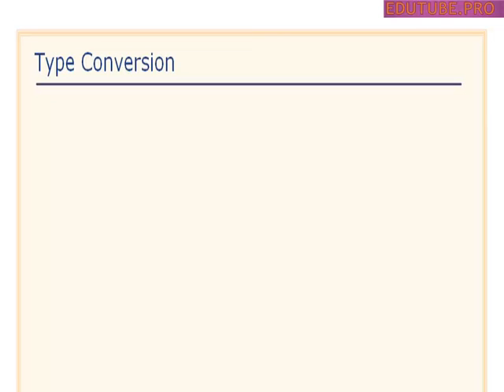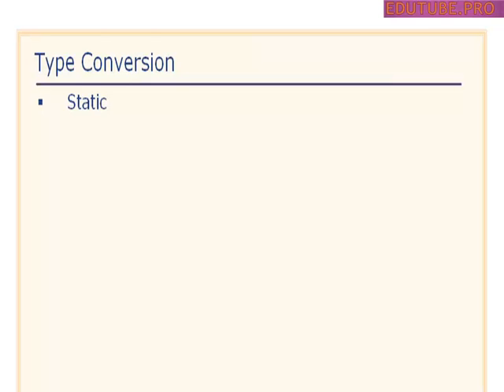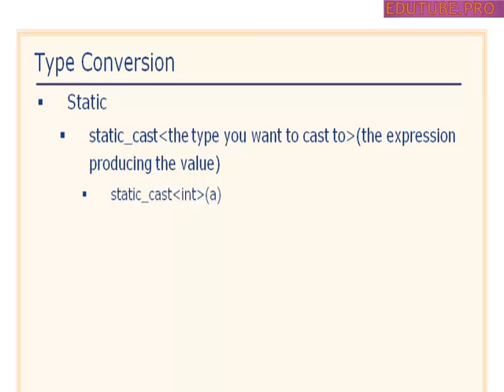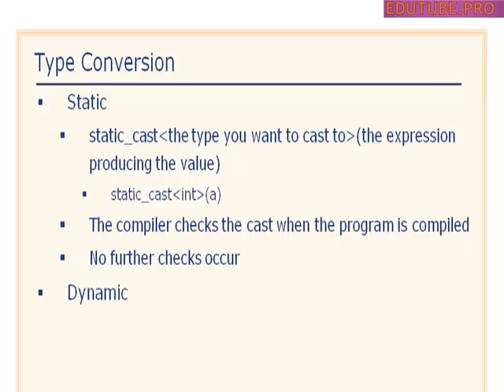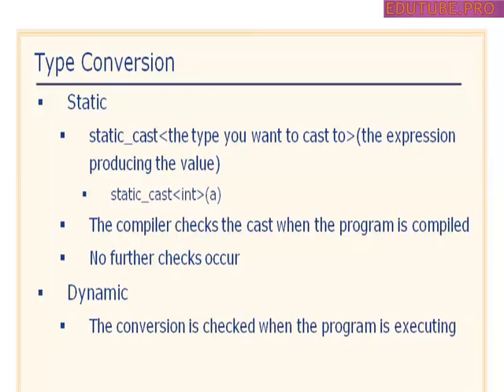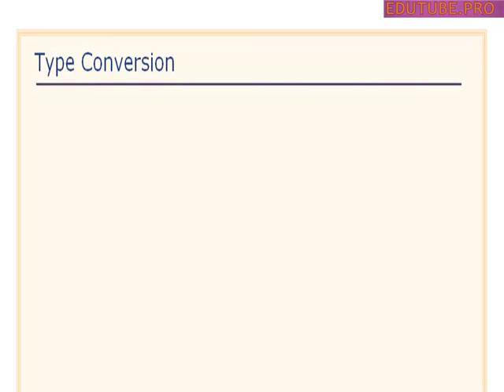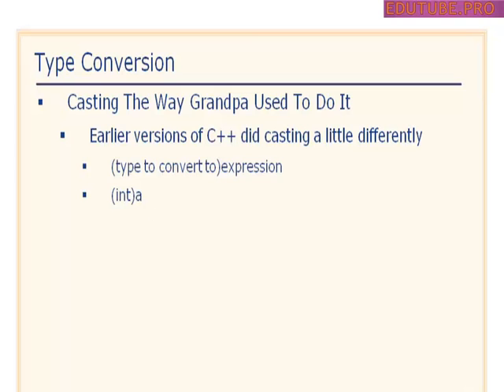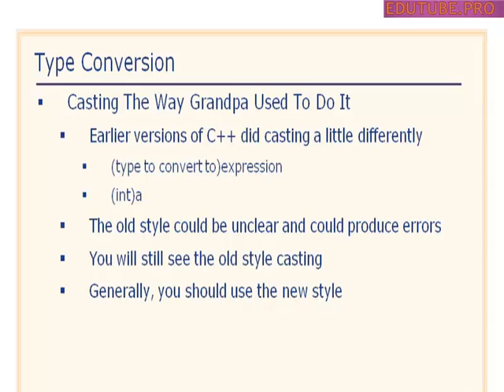WWW EDUTUBE PRO C++, PROGRAMMING TUTORIALS 03 12